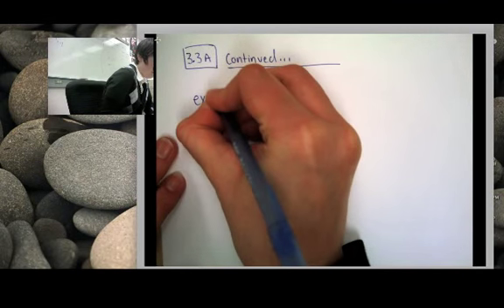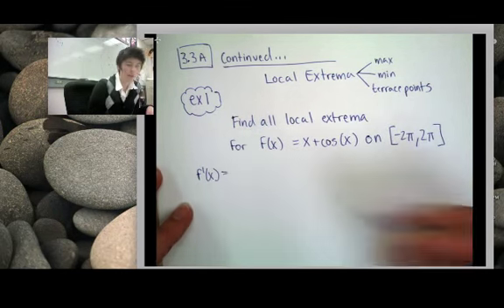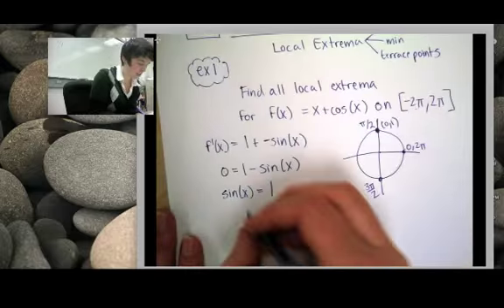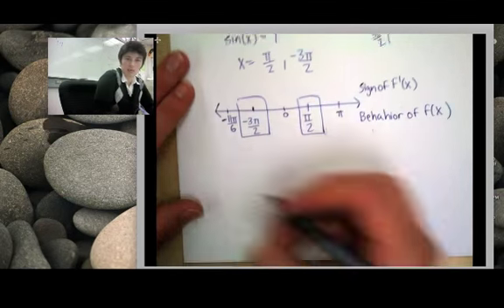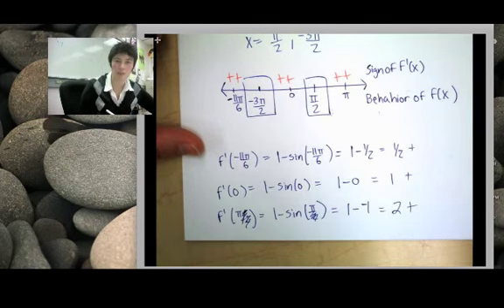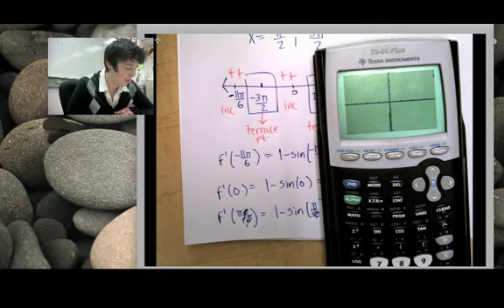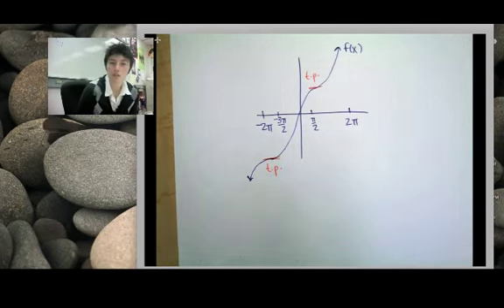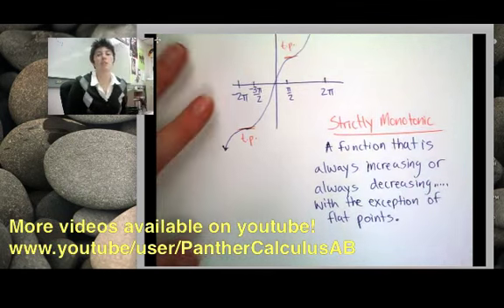3 3A Strictly Monotonic